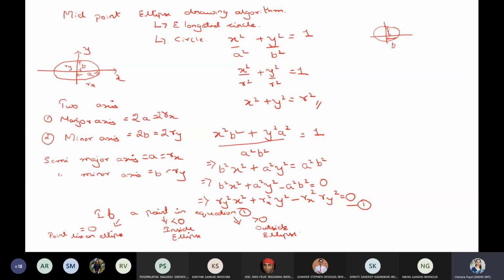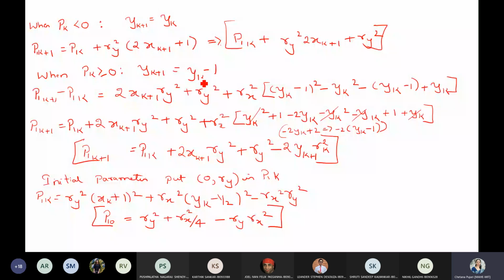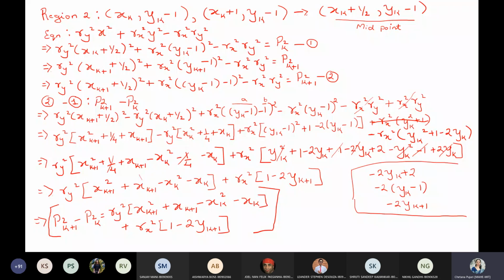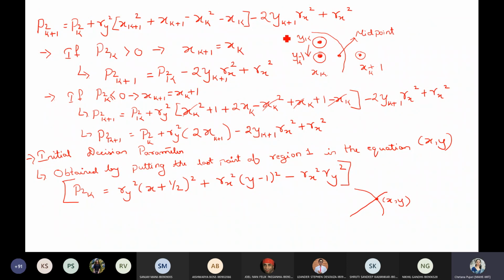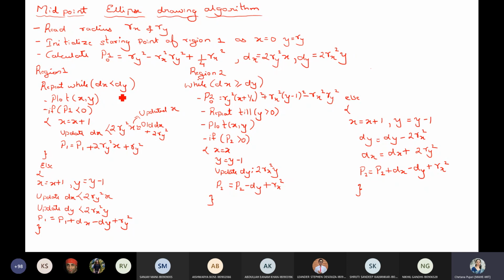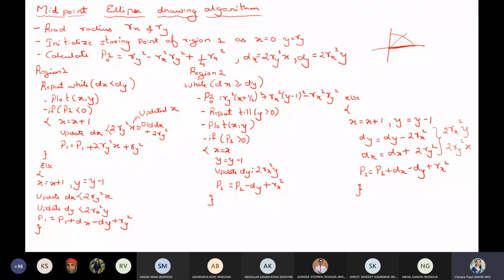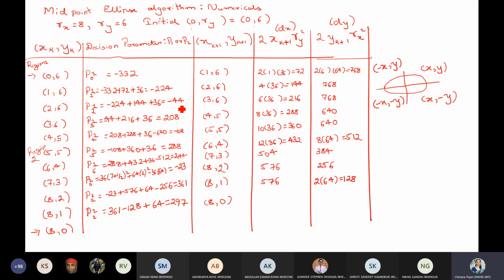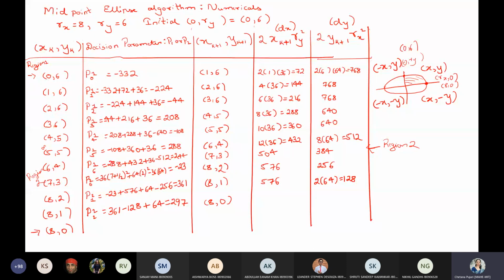Computer Graphics and Animation - 25th September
Conducted by Chetana Pujari